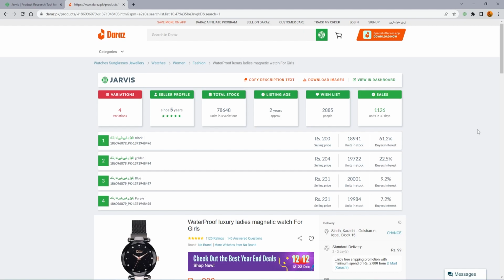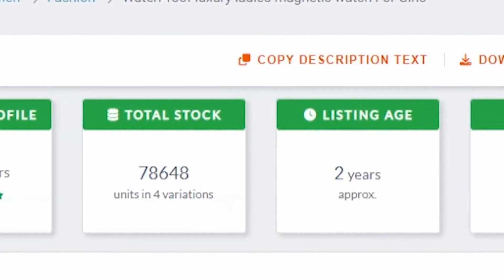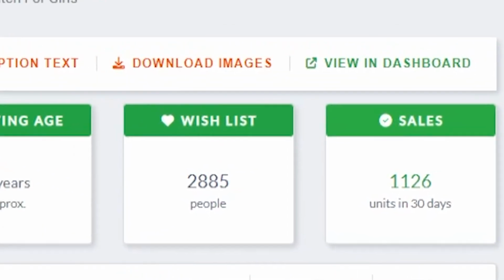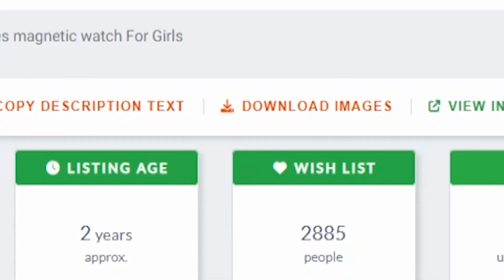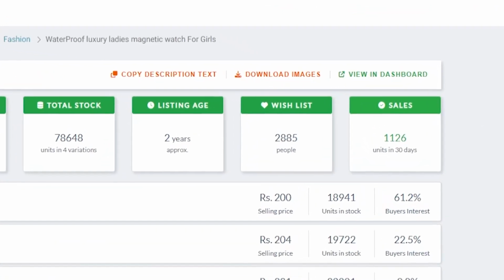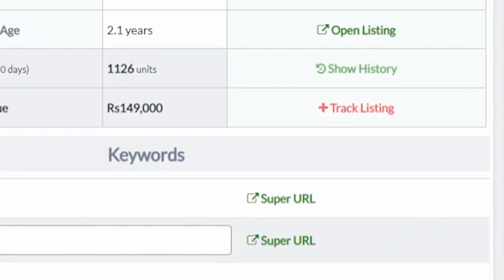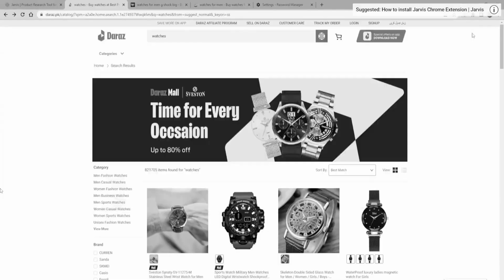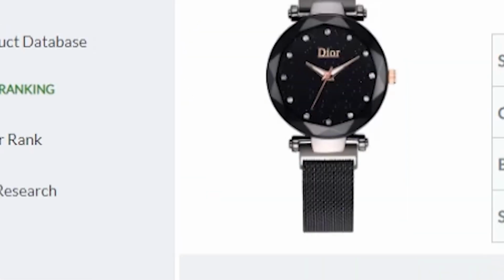How to Use Chrome Extension Part-2 | Jarvis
In this video we will learn about how to use chromeextension of JarvisPk at search page of daraz lazada and shop
Jarvis is first and leading producthunting tool for Daraz.
This channel will help you on how to use Jarvis for Daraz product hunting and product research.